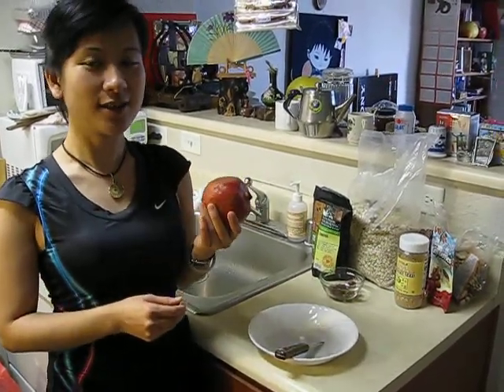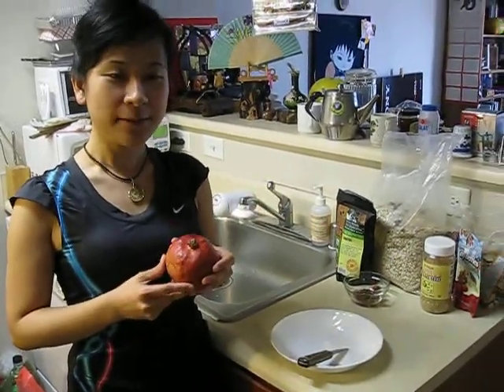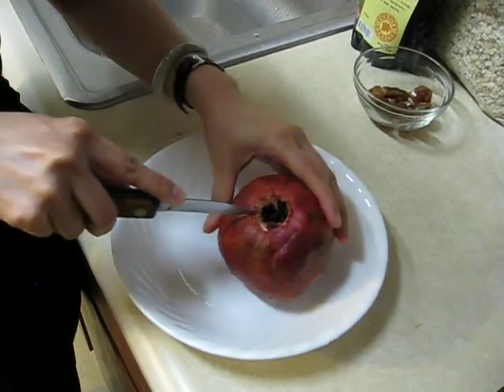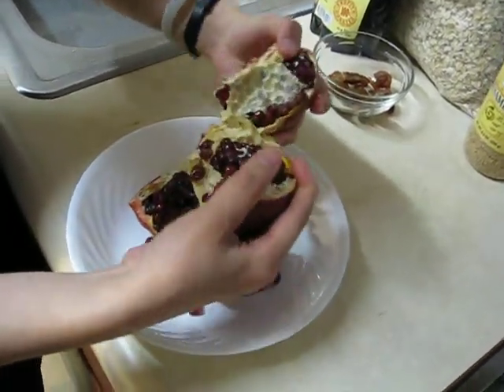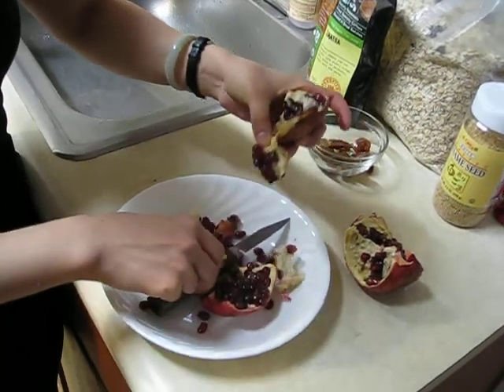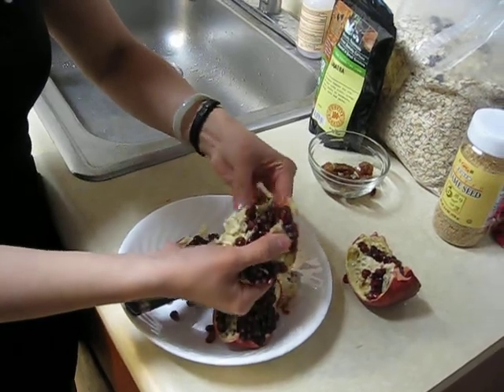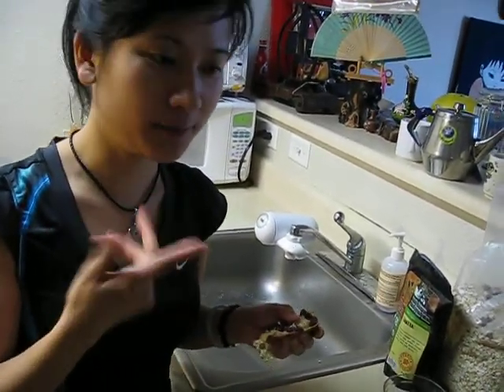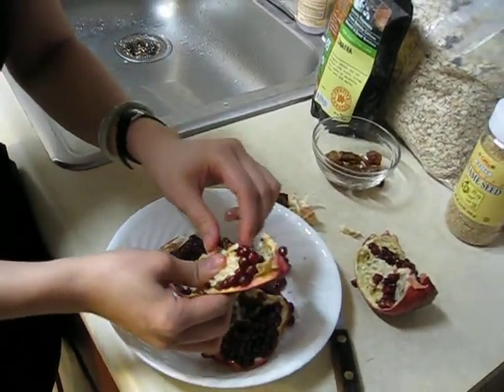All you want to know about seeding a pomegranate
You will learn how to seed, use and eat a pomegranate in this video